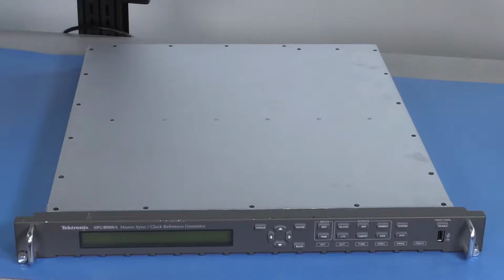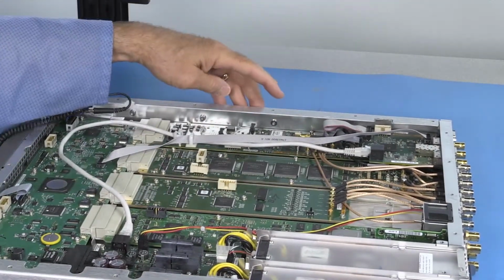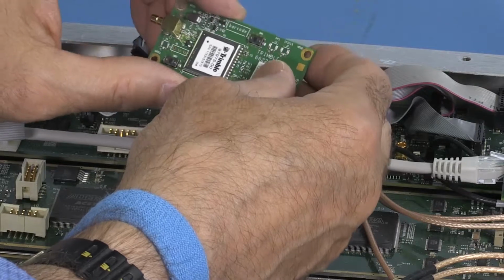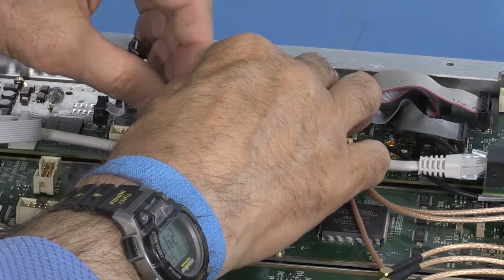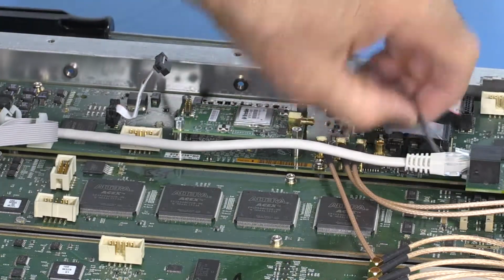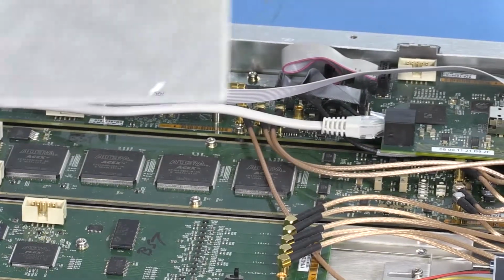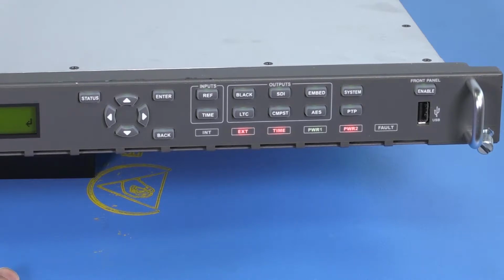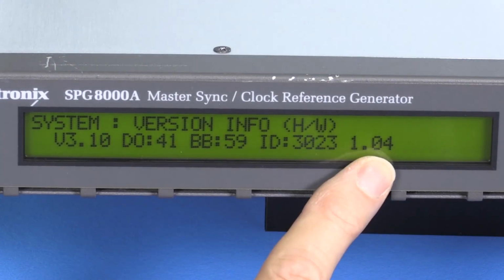How to Replace the GPS Receiver Module in SPG8000A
Instruction to how to replace the GPS Receiver Module in SPG800A